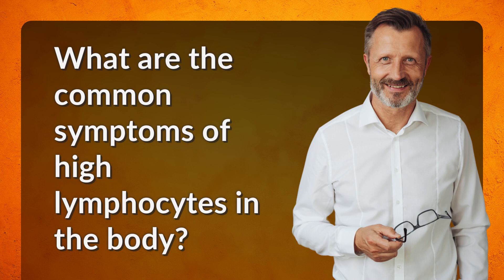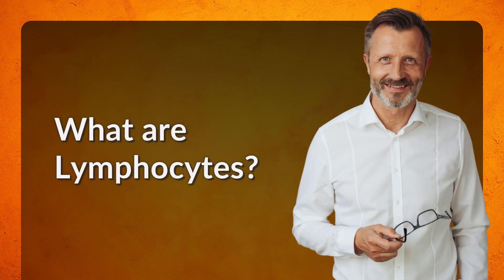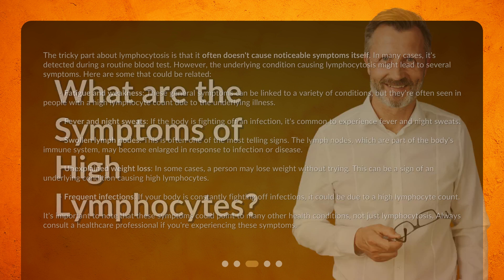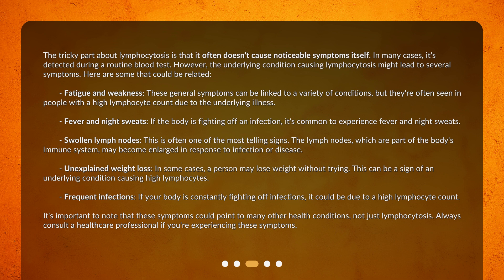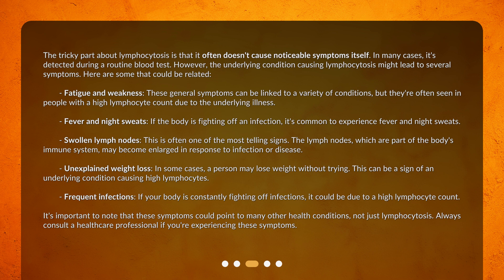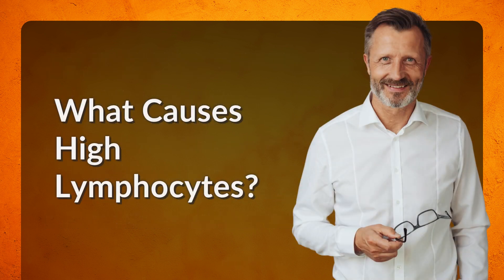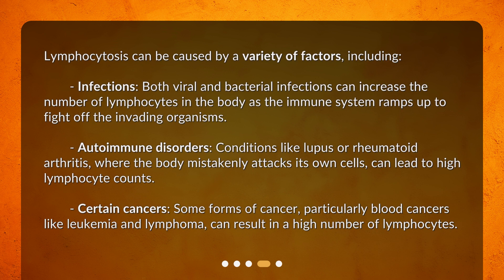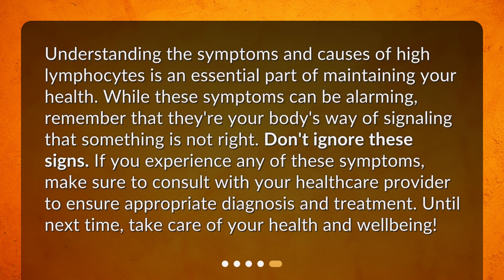What are the common symptoms of high lymphocytes in the body?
Understanding High Lymphocyte Count: Symptoms and Causes • Discover the common symptoms of high lymphocytes in the body in this informative video. Learn about the role of lymphocytes in the immune system and why a high lymphocyte count, known as lymphocytosis, is significant. Explore the potential symptoms such as fatigue, fever, night sweats, swollen lymph nodes, unexplained weight loss, and frequent infections. Stay informed about your health and understand the importance of recognizing these symptoms.

00:00 • What are the common symptoms of high lymphocytes in the body?
00:22 • What are Lymphocytes?
00:45 • What are the Symptoms of High Lymphocytes?
02:04 • What Causes High Lymphocytes?